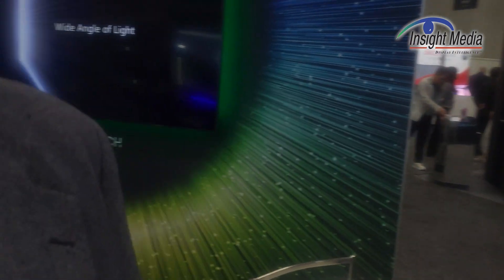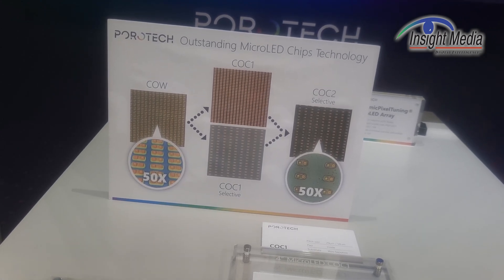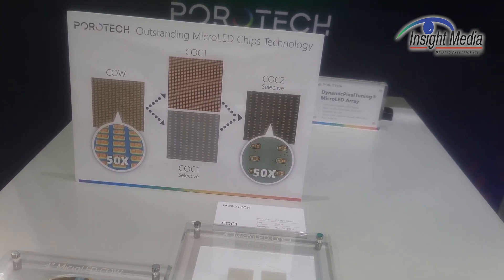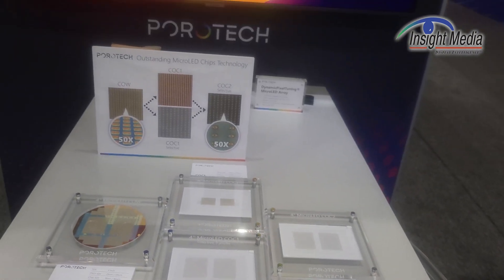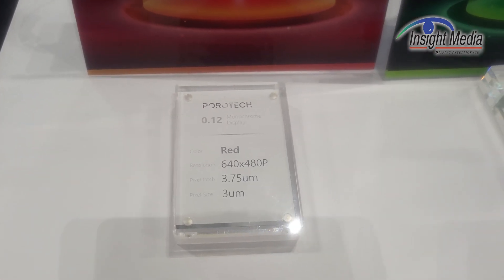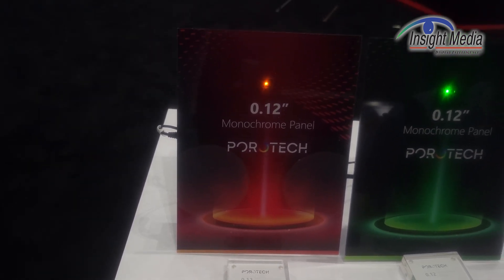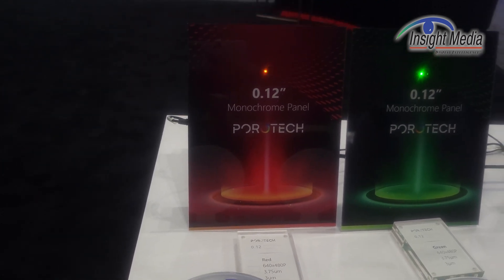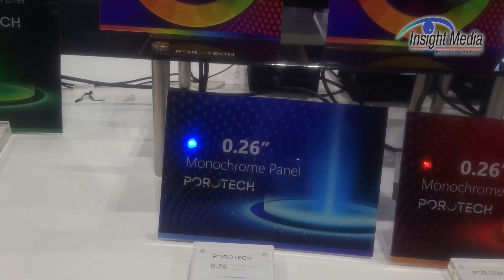PoroTech Details More About Their Capabilities and Demos Full Color DPT Display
PoroTech has developed a GaN interface layer they call PoroGaN that allows the ability to create blue, green and now red microLED deivies all in GaN. They whoed examples of discrete redm green and blue display and also theu Dynamic Pixel Tuning (DPT) technology. DPT allows a single pixel to email any color from blue to red. At DisplayWeek 2022, they won an award for the technology. This year, they demonstrated a DPT-based display using field sequential color addressing.